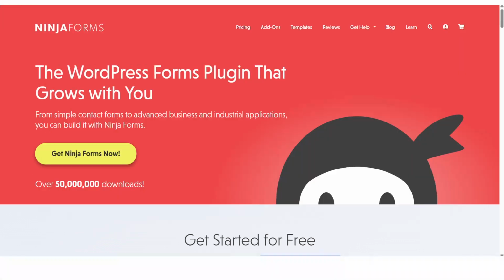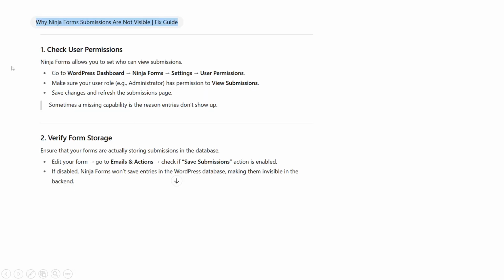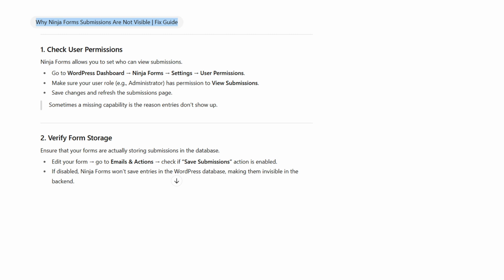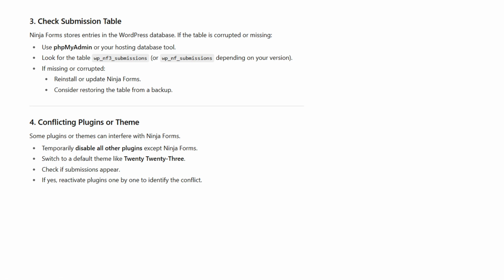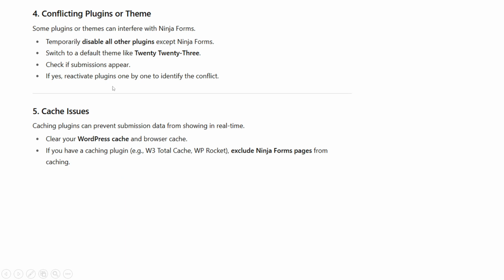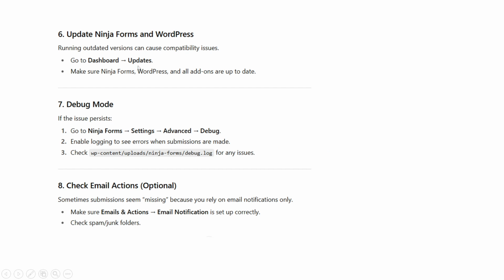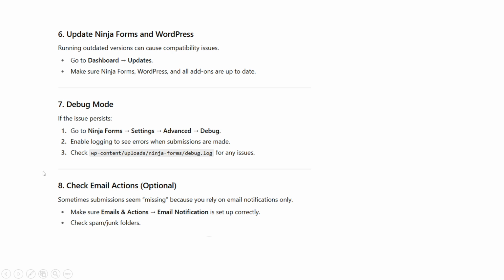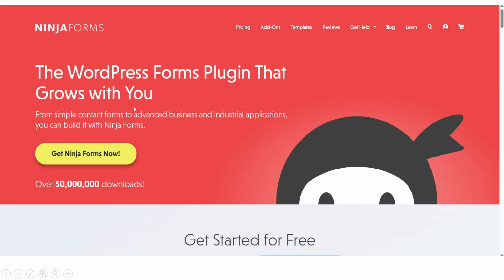Why Ninja Forms Submissions Are Not Visible Fix Guide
Title: How to Fix Why Ninja Forms Submissions Are Not Visible – Complete Guide

Description:
Are your form entries for Ninja Forms not showing up in your WordPress dashboard? This detailed tutorial walks you through everything you need to check and fix so your submissions come back into view.

In this video you’ll learn:

How to ensure that the “Record Submission” action is enabled so your entries are saved.
Ninja Forms
+1

Why submissions may not display due to user role permissions and how to fix it by granting proper access.
Ninja Forms Developer Resources

How to resolve the “blank submissions page” issue by enabling the legacy submissions screen: go to Ninja Forms → Settings → Advanced Settings → Show Legacy Submissions Page.
WordPress.org
+1

How caching, plugin conflicts, or theme incompatibilities can cause form entries to vanish—and how to diagnose these.
+1

Best practices for verifying updates, clearing cache, and testing your form after changes.

Why it matters:
Missing form entries mean lost leads, registrations, or contact requests. Making sure submissions are visible ensures you can respond promptly and maintain reliable data collection for your site.

Resources mentioned:

Ninja Forms: Troubleshooting Common Issues – NinjaForms.com
Ninja Forms

Ninja Forms: Submissions Permissions & Access – Developer Docs

Ninja Forms Blog: How to Fix Forms Stuck on Processing (covers related issues)
Ninja Forms